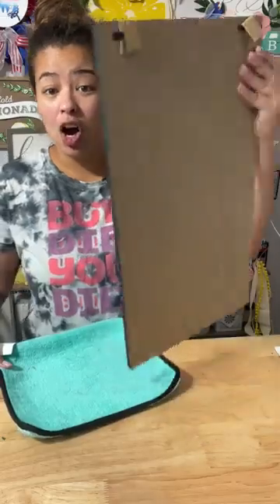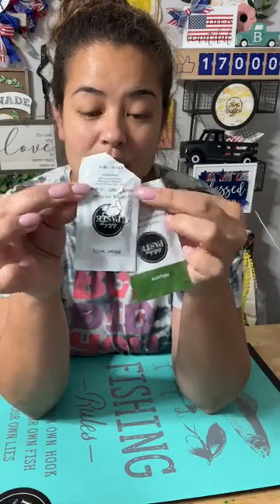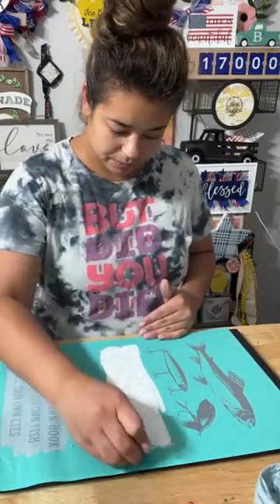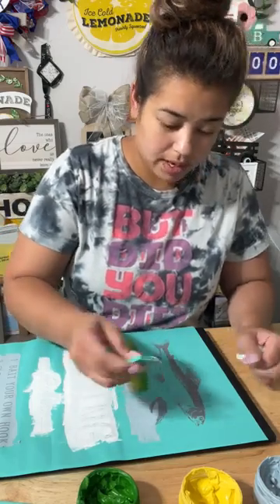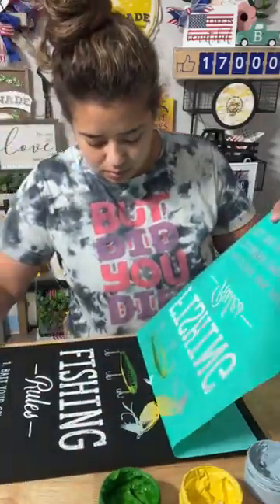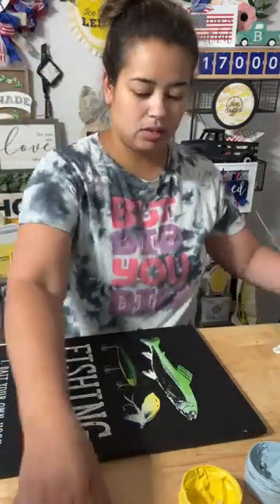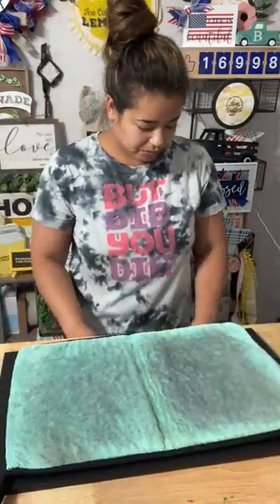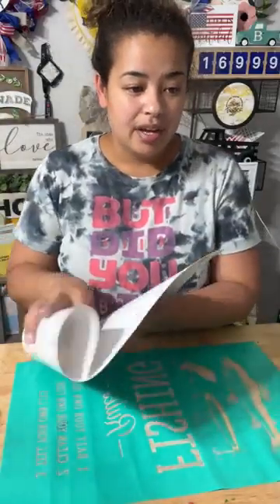Fishing Rules gift for Father's Day or to any fisher men or women in your life…